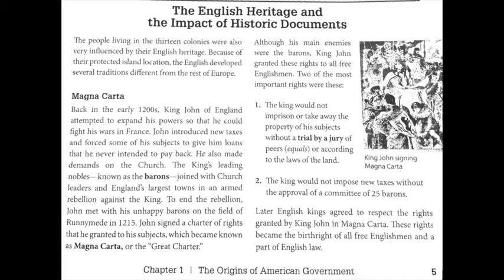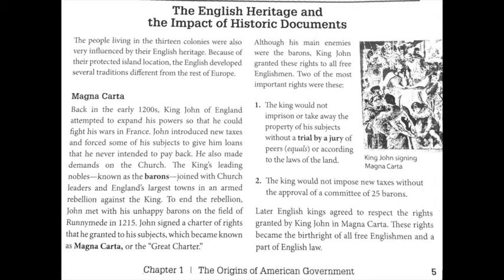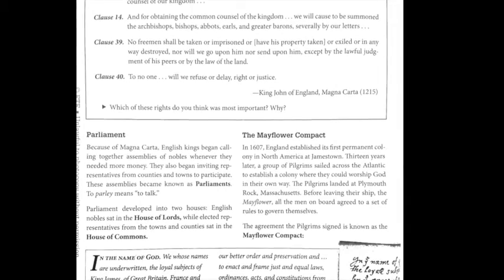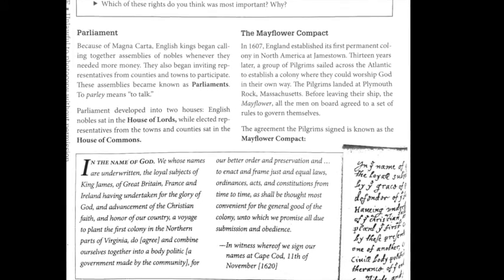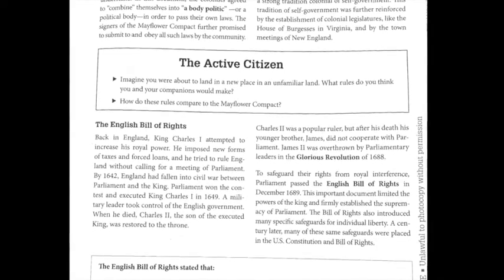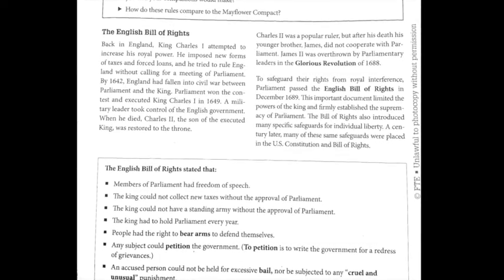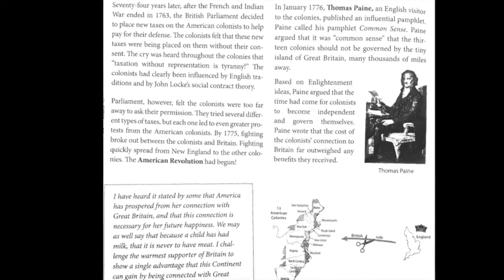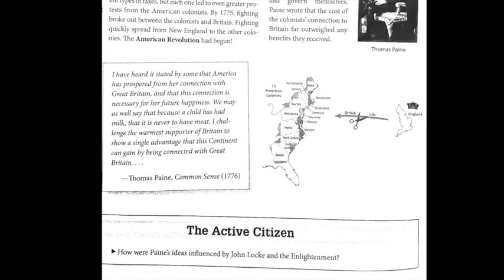CH1 Origins of Government Video 2